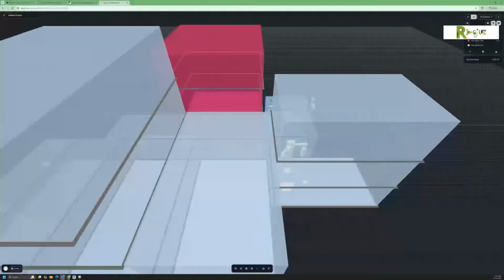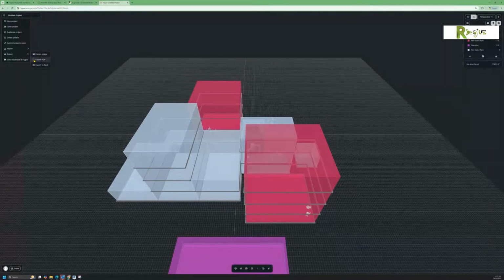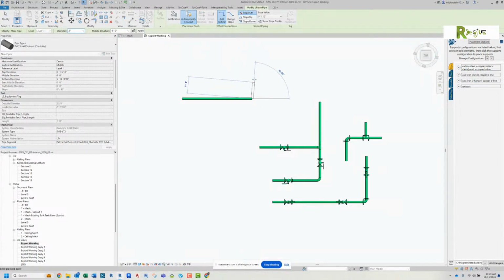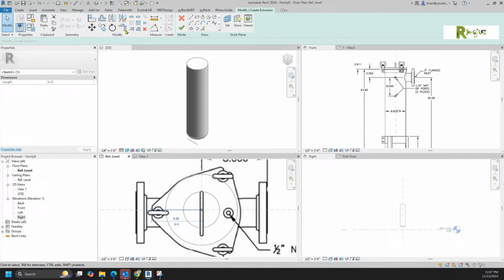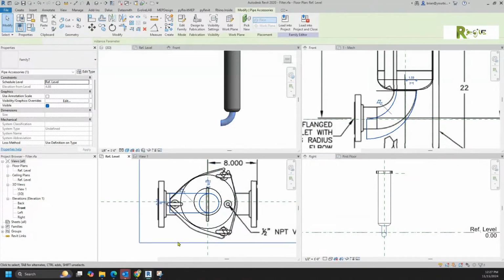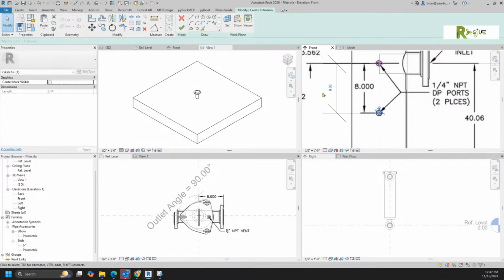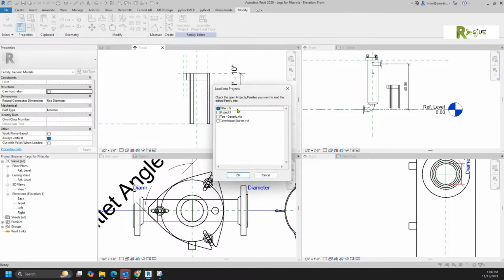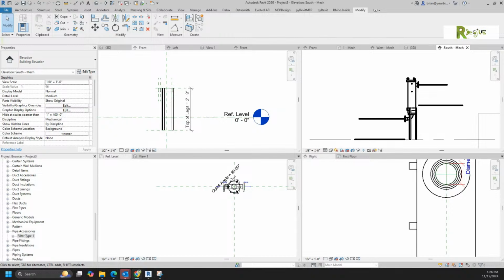Friday Revit Live